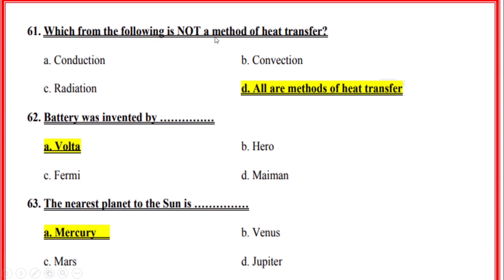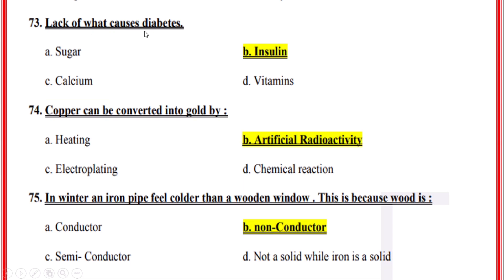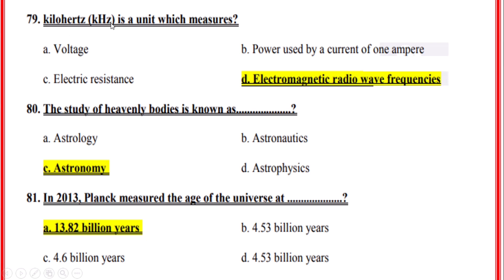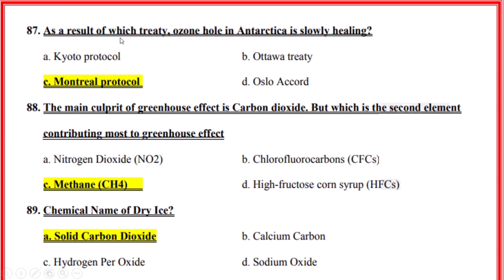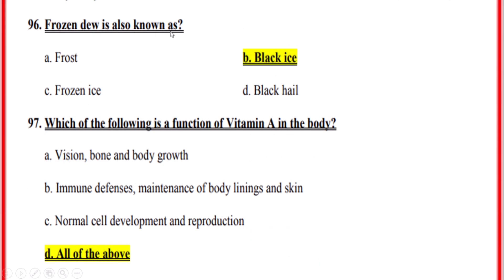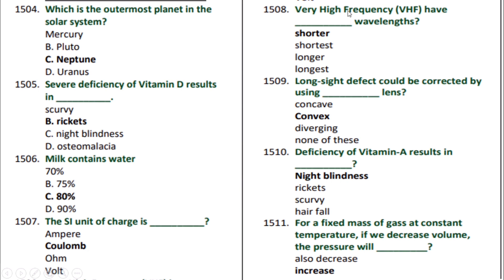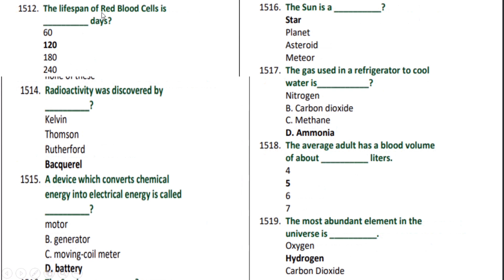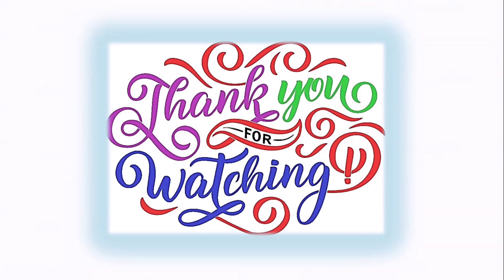SST General Category Science // SST General Past Paper Mcqs // Teachers Test Past Paper solved Mcqs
SST General Test past paper most repeated solved mcqs
SST General Test Mai kisai sawalat atai hai
SST General Test k aham question